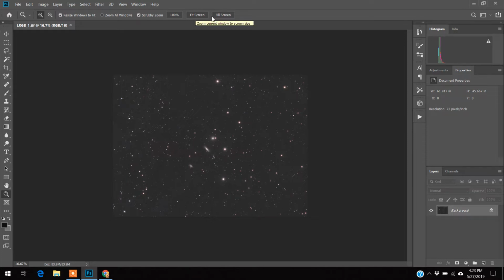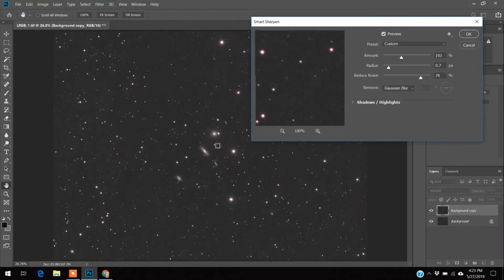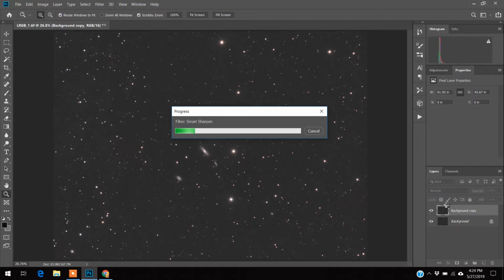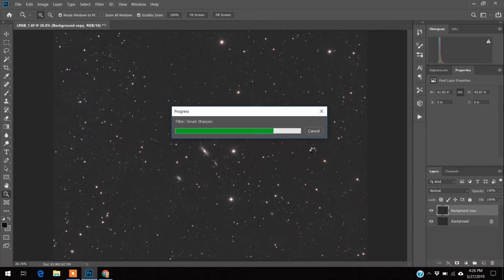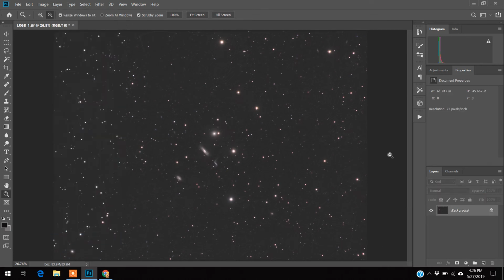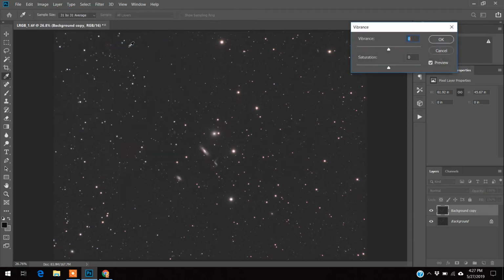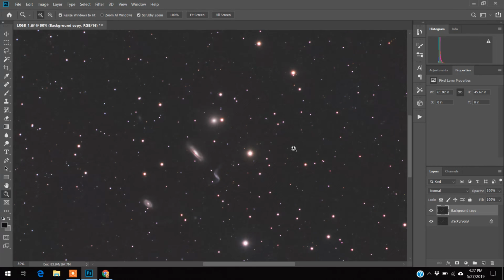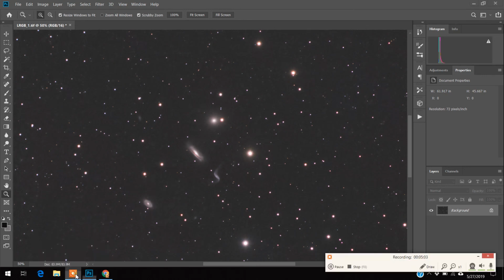Image Processing Part 13 - Smart Sharpen & Vibrance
My image processing workflow
Other Image Processing Links: